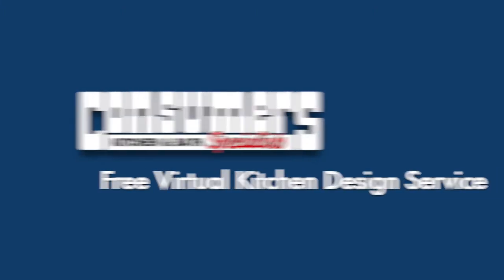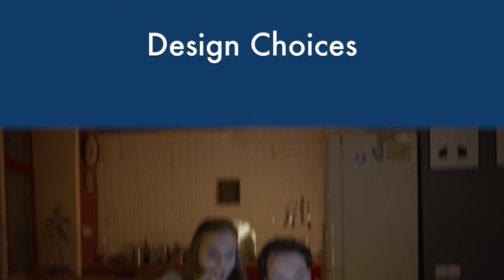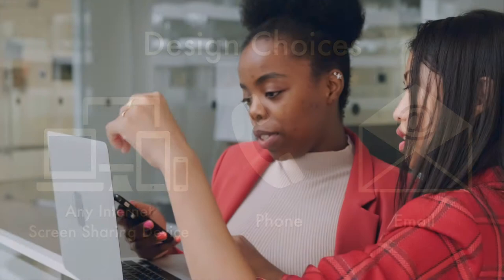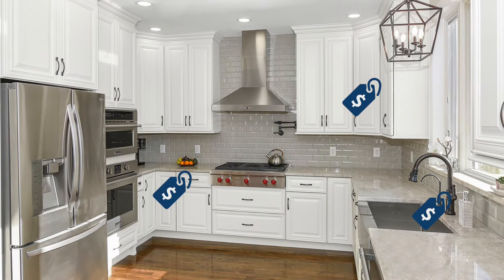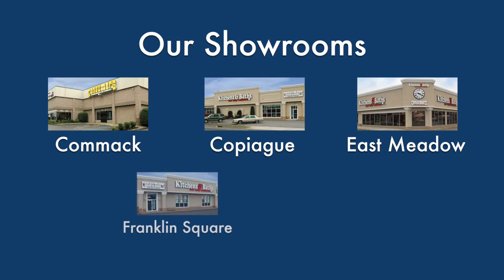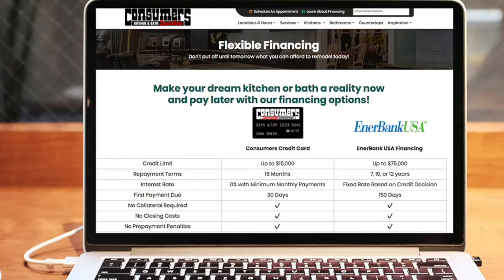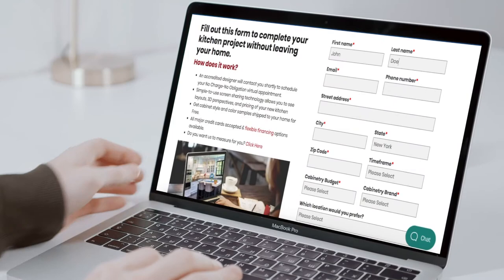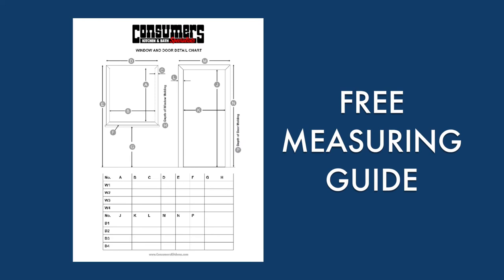Free Virtual Kitchen Design Service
Introducing Consumers FREE virtual kitchen design service! The professional design assistance Long Island has enjoyed for over 40 years is now available from the comfort of your home.